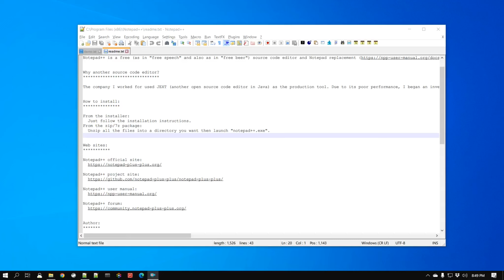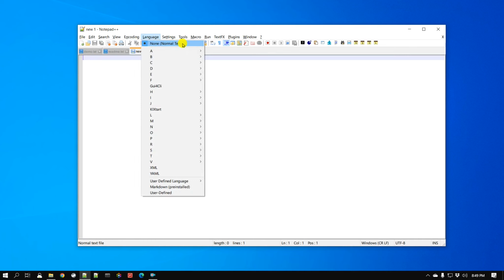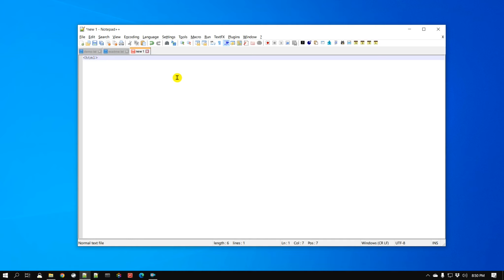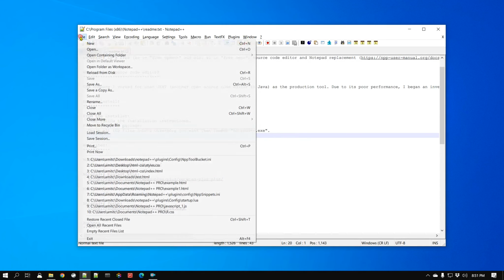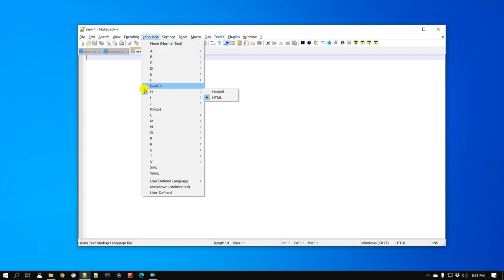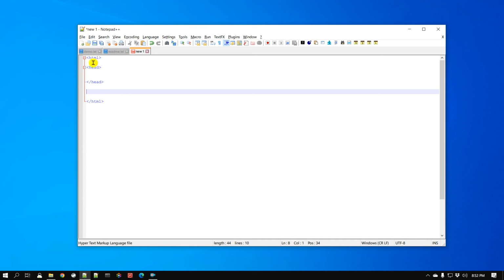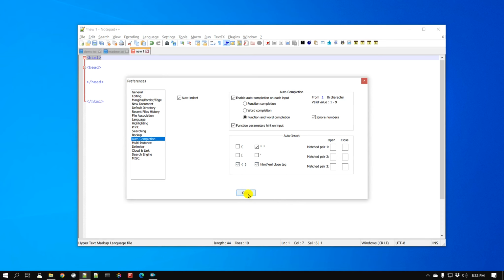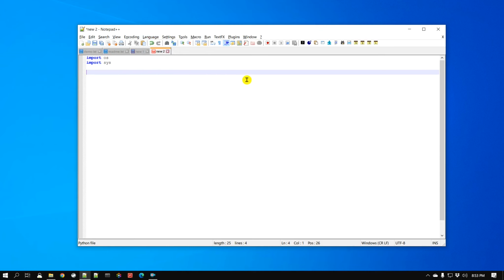How to Set the Default Language in Notepad++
This video tip shows you how to Set the Default Language in Notepad++. If you use notepad++ for a particular type of files, say, html, xml or python. It may be a good idea to set the default language in Notepad++ to be that file format. So, when you create a new file, it automatically sets the file format to be that default language. The benefit of this is that you would get the syntax highlighting and other language related features automatically.

It is actually very easy to set the default language in Notepad++. All you have to do is to go to Settings , Preferences, New Document and Change the Default settings.

This video tutorial will demonstrate to set HTML and python as a default language one after the one.